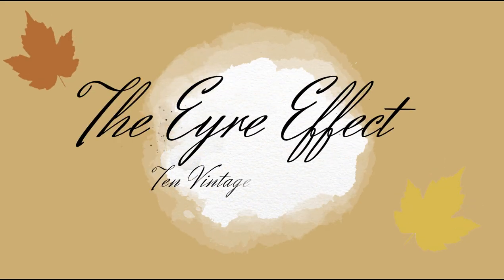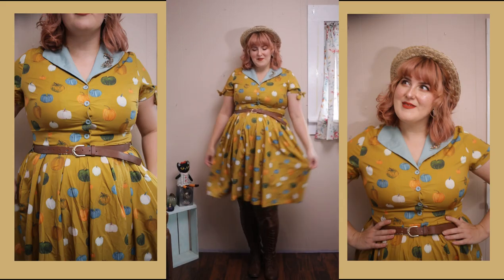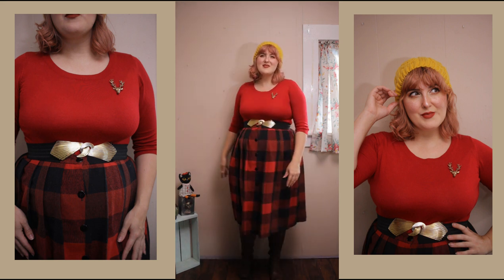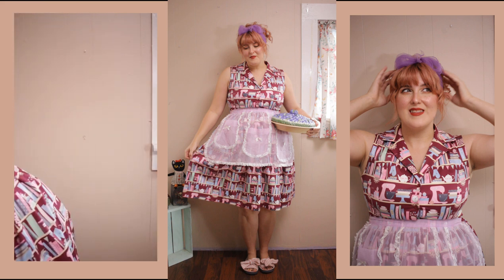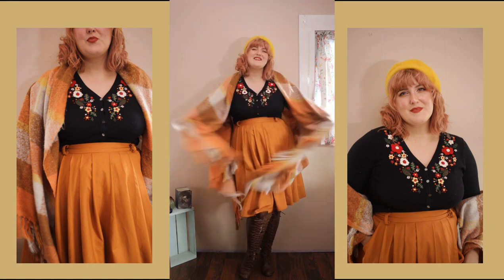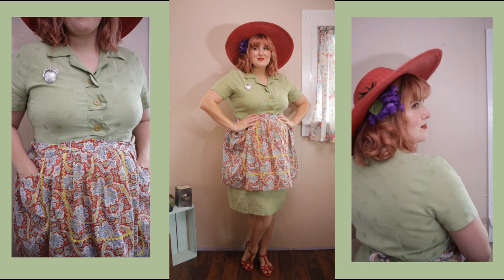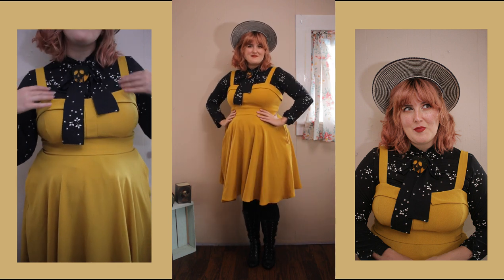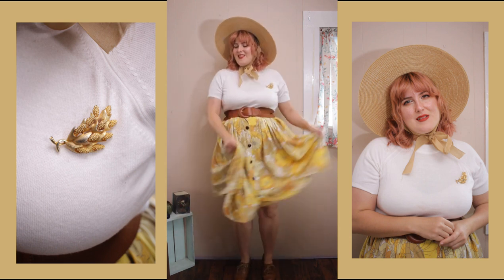Ten Vintage Fall Outfit Ideas || Outfits for your Favorite Fall Activities || I'm on a Book Cover!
Happy FALL!! Here are ten vintage fall outfit ideas, based around some of your favorite fall activities. I'm sorry I haven't come out with that lookbook yet - it's coming! In the meantime I hope you are all having a wonderful October!

Vintage shop

One Magical Place - I'm on the cover!
A Rogue of One's Own -- upcoming author
Bringing Down the Duke -- first book of her series

Pumpkin Patch
Similar Pumpkin print dress
Similar brooch

Hiking
Similar sweater
Similar beanie
Similar brooch

Baking
Similar dress

Bonfire
Similar sweater
Similar Blanket/Scarf

Pumpkin Carving
Similar dress
Similar tights
Similar boots

Books:
Similar dress
Jane Austen mug